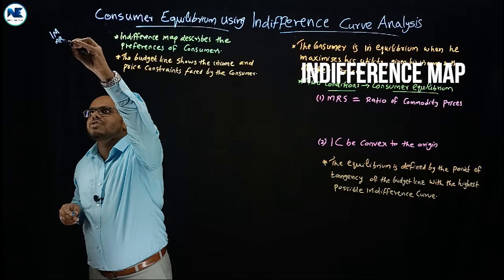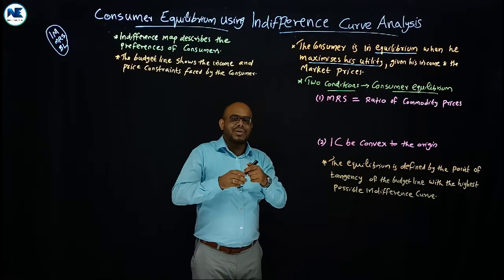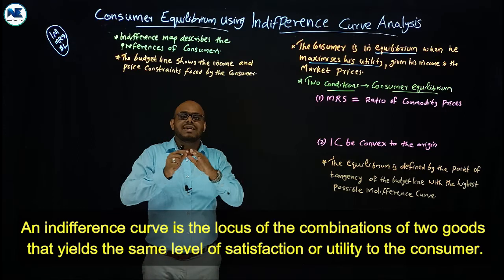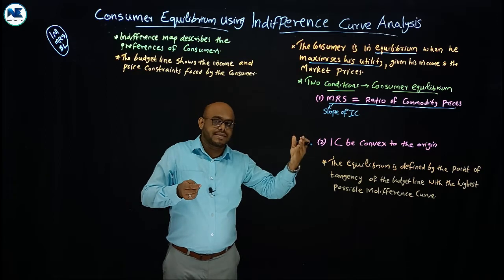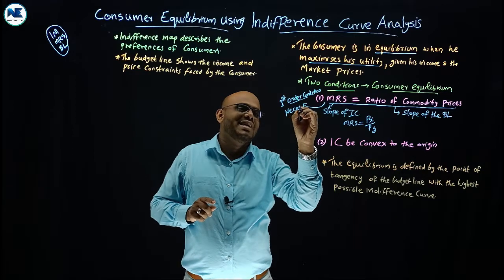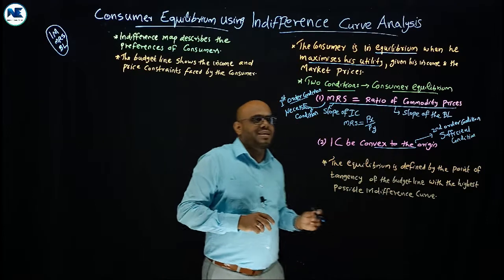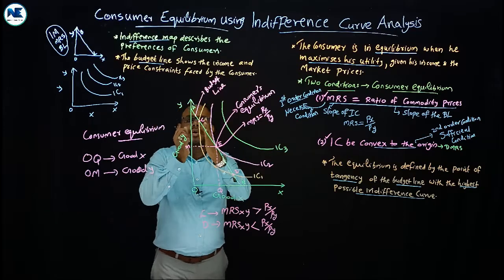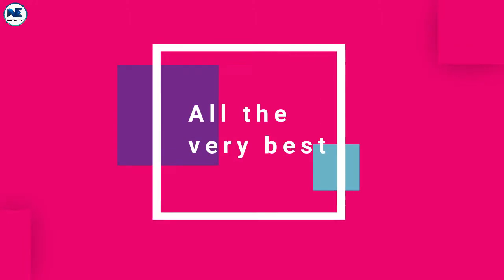PART – VI - CONSUMER’S EQUILIBRIUM WITH THE HELP OF INDIFFERENCE CURVE ANALYSIS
This video covers Part VI - Consumer’s Equilibrium With The Help Of Indifference Curve Analysis – Diagrammatic Representation - A to Z Analysis – Microeconomics for B.A Economics – Mathematical Economics - Managerial Economics for BCOM – Complementary Paper.
Related Video Links:
- PART – III – SECTION A - MARGINAL RATE OF SUBSTITUTION (MRS) – SLOPE OF AN INDIFFERENCE CURVE
- PART I: INDIFFERENCE CURVE–DEFINITION-CARDINAL & ORDINAL UTILITY APPROACH – MICROECONOMICS –B.A/BCOM
- INDIFFERENCE MAP - INDIFFERENCE CURVE ANALYSIS - MICROECONOMICS - B.A ECONOMICS - BCOM - Part II - Section I
- PART II – SECTION II - INDIFFERENCE SCHEDULE - INDIFFERENCE CURVE ANALYSIS - MICROECONOMICS -BA/BCOM
- PART – III – SECTION B - THE LAW OF DIMINISHING MARGINAL RATE OF SUBSTITUTION (DMRS)
- PART – IV - BUDGET LINE / PRICE LINE - INDIFFERENCE CURVE ANALYSIS - B.A / BCOM - MICROECONOMICS
- PART – V - ASSUMPTIONS OF INDIFFERENCE CURVE - INDIFFERENCE CURVE ANALYSIS